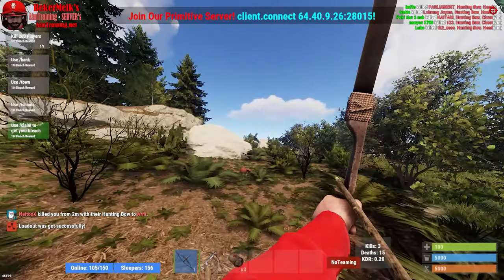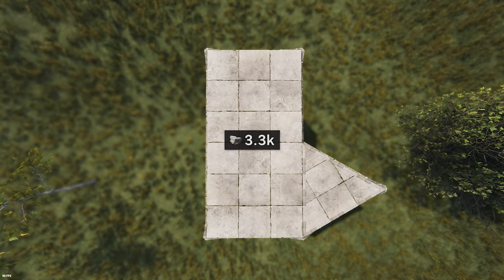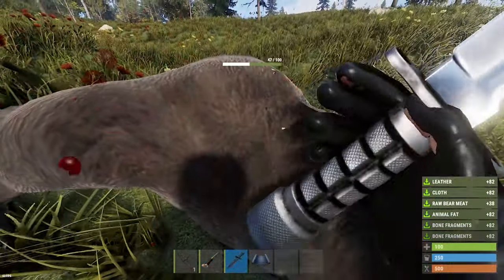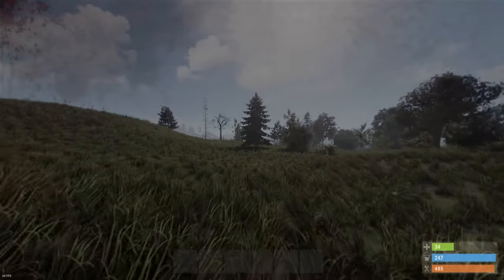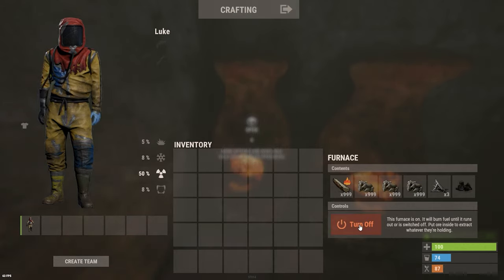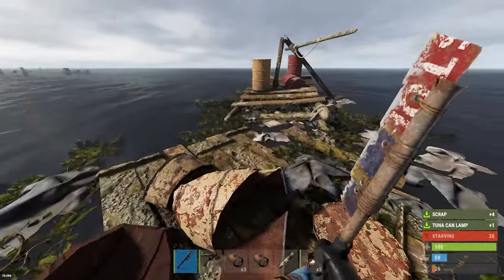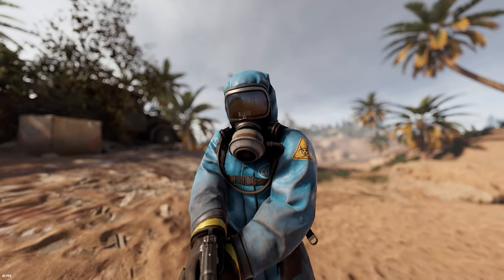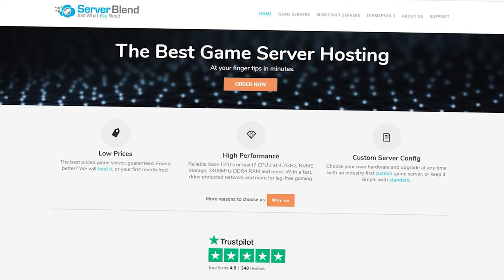50 Useful Tips & Tricks - RUST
50 Tips Every Beginner MUST Know. In this video we go over 50 basic tips for beginners, every seasoned player knows.